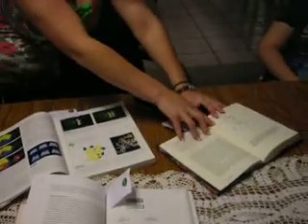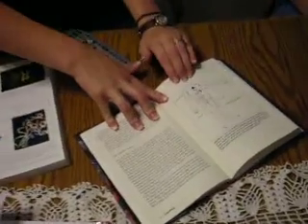march 2009 001